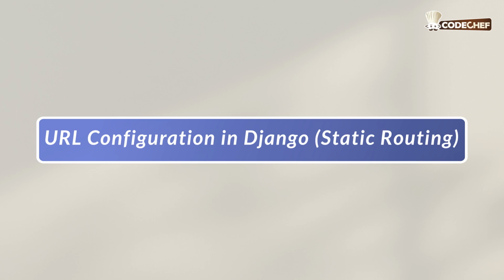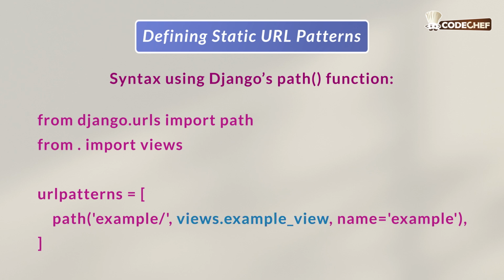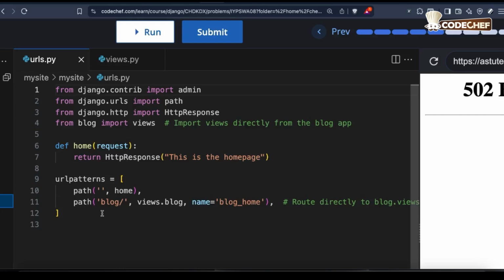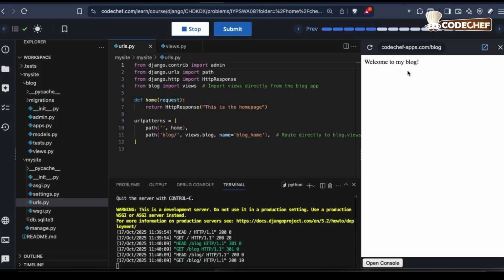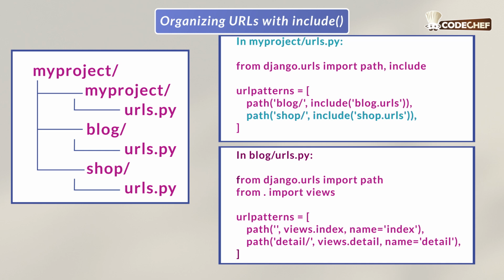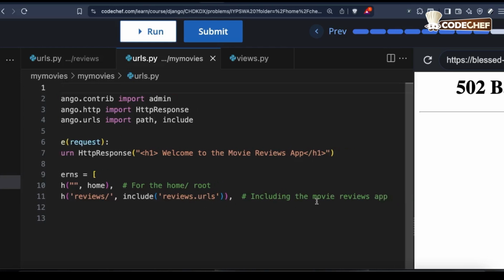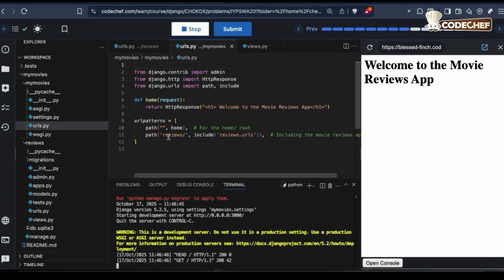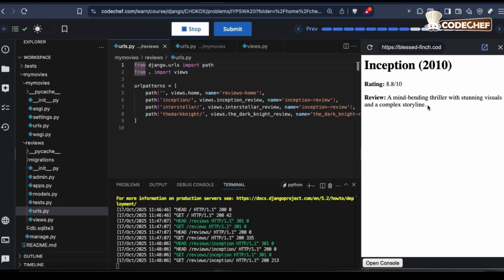URL Configuration in Django (Static) | Build with Django | CodeChef Learn Series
Continue your Django journey with the next lesson in our Build with Django playlist!
In this session, you’ll learn:

✅ What URL configuration is in Django
✅ How urls.py maps browser requests to views
✅ How to create static URL patterns
✅ Best practices for organizing URL routes in your project

This video helps you understand how routing works in Django — a crucial step before handling dynamic URLs, templates, and advanced features.

Start practicing on CodeChef today and build real-world Django projects from scratch!